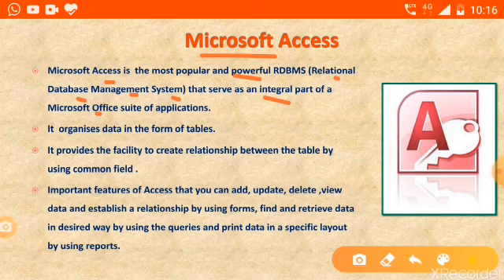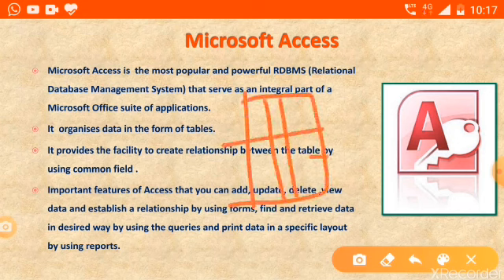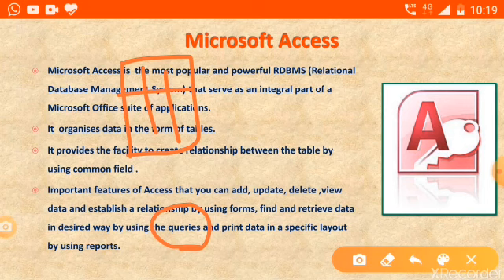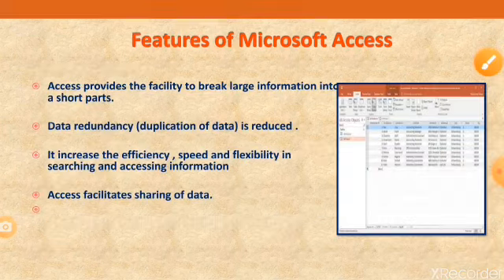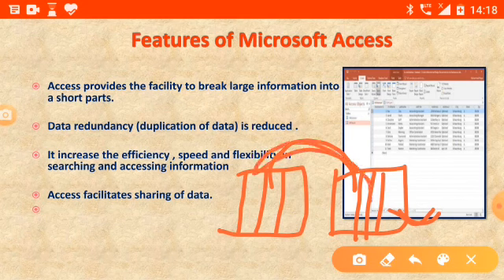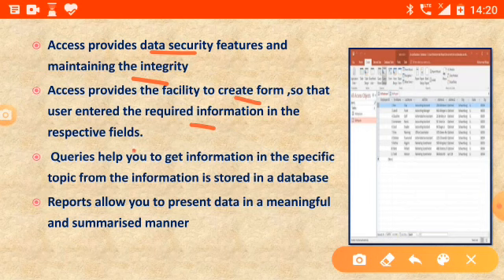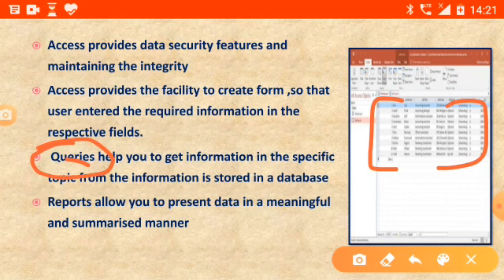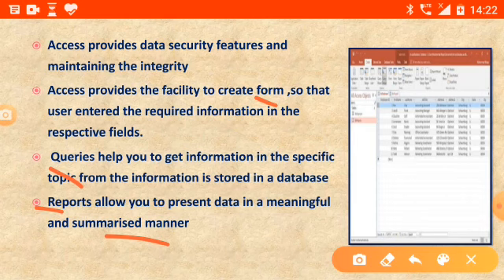Computer| class 8| chapter 3| working with MS Access 2010| Part 3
Today we will discuss about computer for class 8. Today we will discuss about chapter number 3 .In which we will discuss about MS Access. Firstly we will understand about the database after that we will understand about the MS Access. This is very important topics for class 8 in which we will understand how to create data sheet in access.
computer for class 8 all in one Edu MS Access in computer for class 8 # working with MS Access for class 8 in computer computer for class 8 computer chapter 3 for class 8